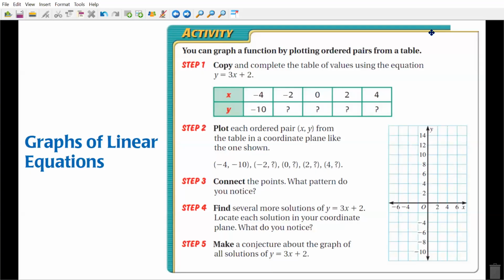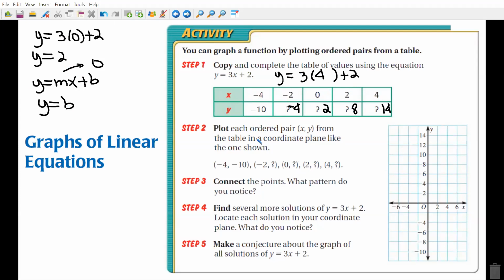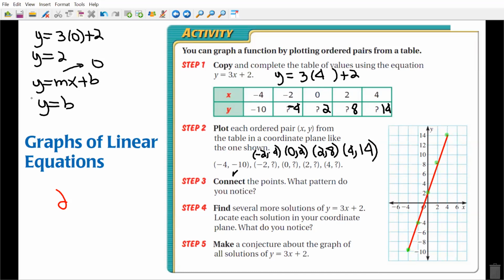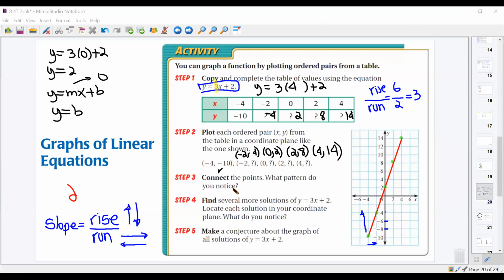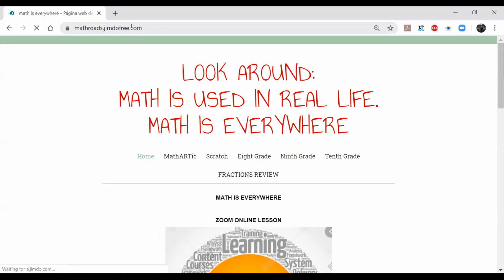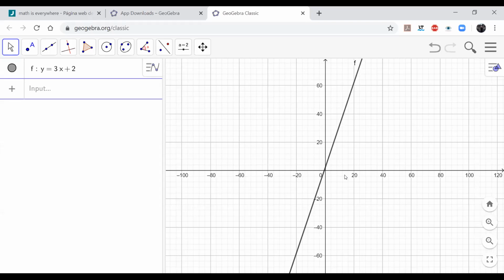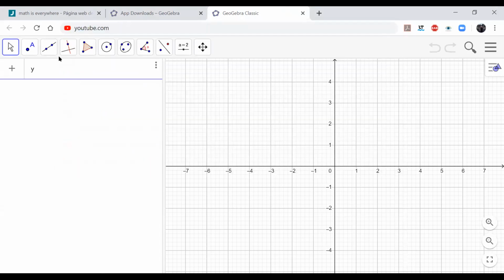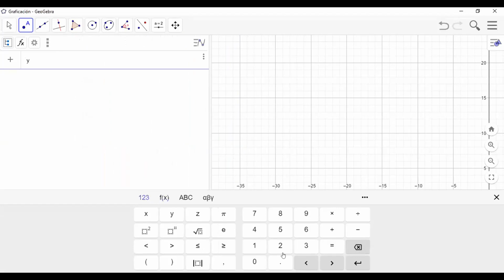Graphing a Function by Plotting ordered pairs from a Table